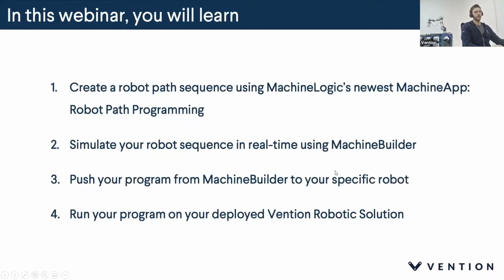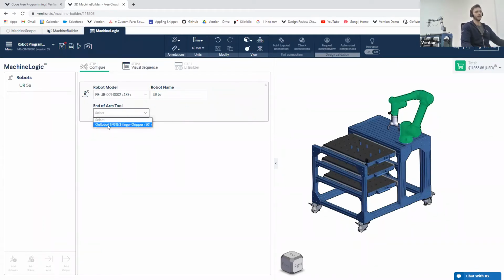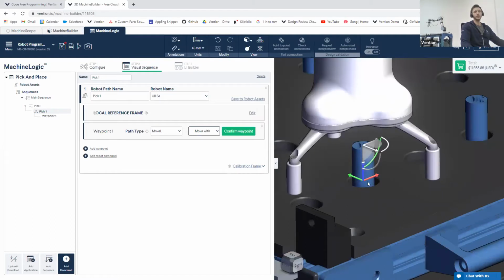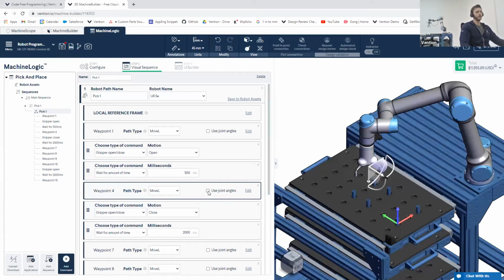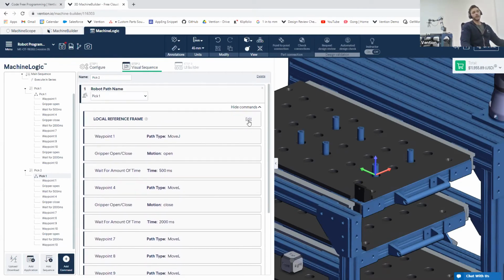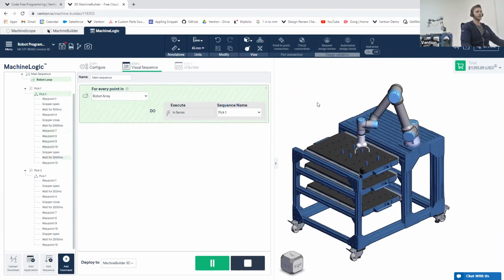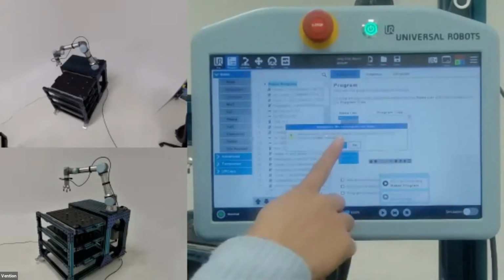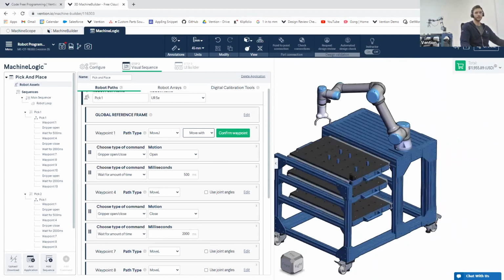Cloud-to-factory floor robot path planning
With cloud-to-factory floor robot path planning you can quickly program your sequence online, in a code-free environment, and deploy directly to the shop floor without any in-field adjustments. The MachineApp, which is natively embedded within MachineLogic, gives you step by step guidance to configure your own machine application. If you are creating a custom program, Vention also has a portfolio of intuitive programming tools that help you teach your waypoints, create arrays, define reference frames, and much more.

Watch Jeremy Andrews, Application Specialist, give a live demo of robot path planning.